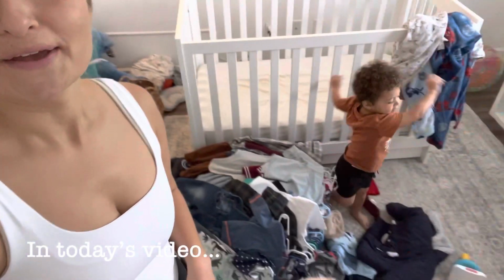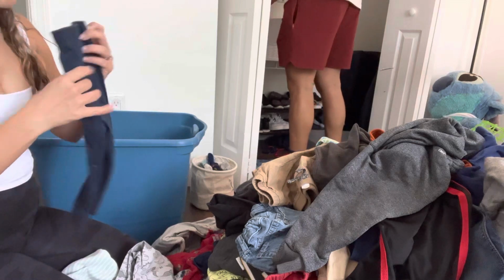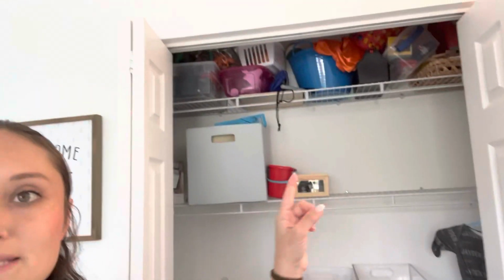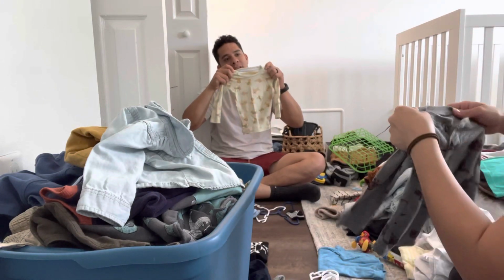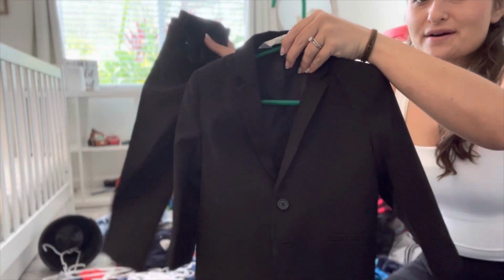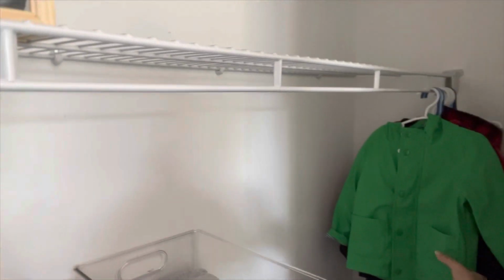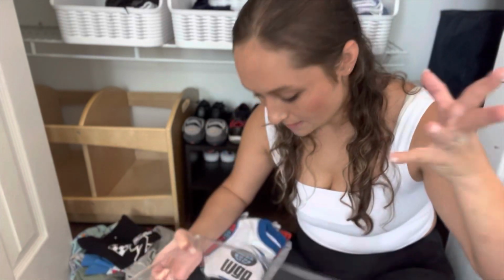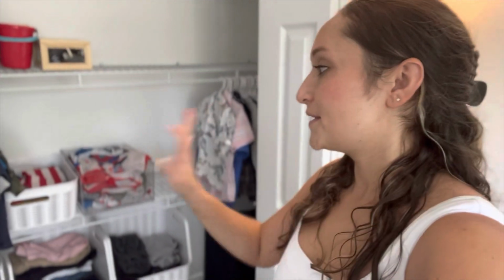Huge closet clean out! MINIMALISM capsule wardrobe for toddlers | DECLUTTERING AND ORGANIZING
Huge closet clean out! MINIMALISM capsule wardrobe for toddlers. Today we’re DECLUTTERING AND ORGANIZING everything!! I felt so much lighter and less stressed after doing this.

“But godliness with contentment is great gain,”
‭‭1 Timothy‬ ‭

Let me know what you want me to declutter next!

finding out I’m pregnant with my husband

Cleaning favs

Brown Spray bottles
Mrs Meyers cleaning solution
Swifter mop
Microfiber rag
Scrub Mommy